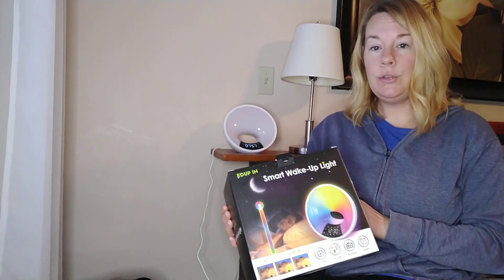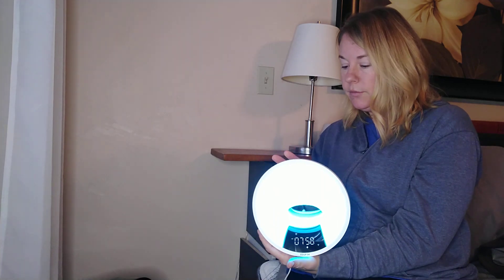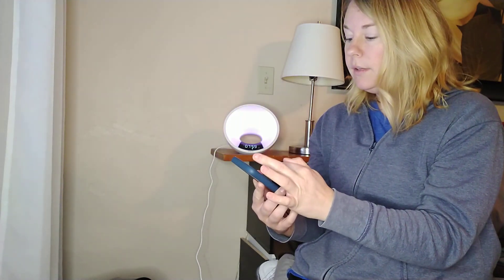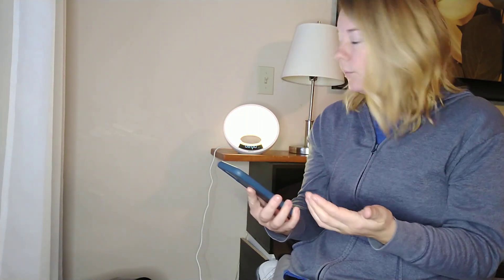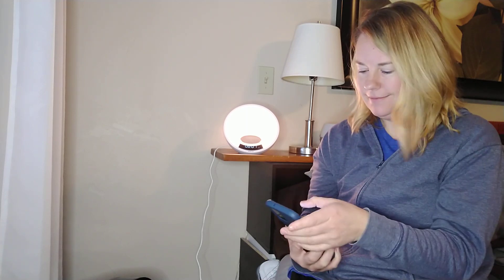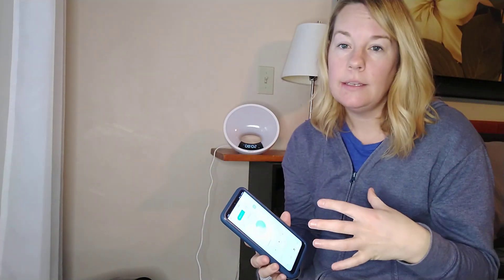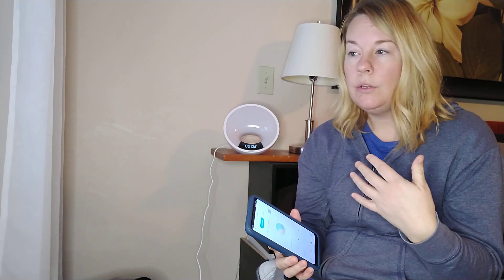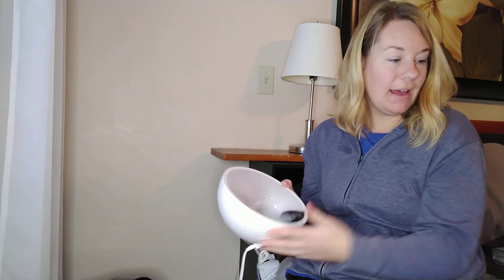Sunrise Alarm Clock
EDUP IN Sunrise Alarm Clock Wake Up Light Smart Sunlight Simulation Sleep Aid APP/Voice Control Bluetooth Speaker Snooze 4 Alarms FM Radio 7 Natural Sounds Mio. Lights WiFi 12/24H USB Output